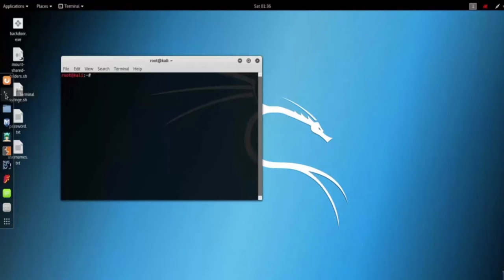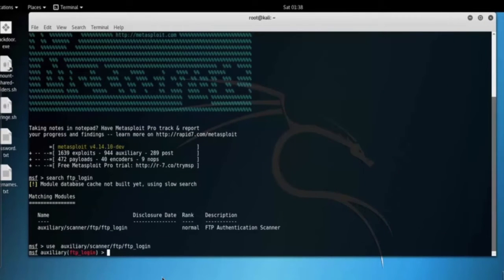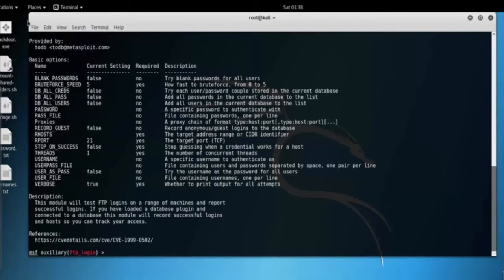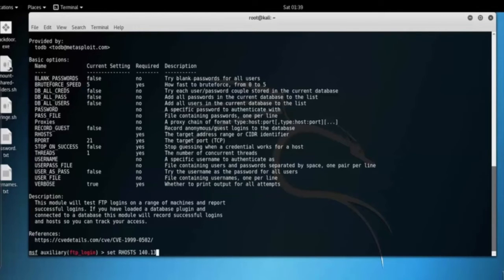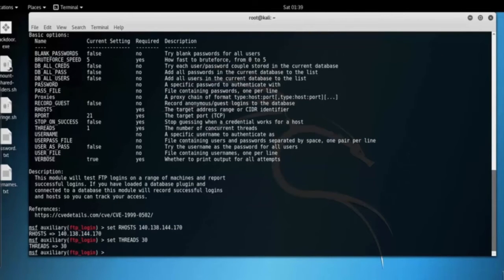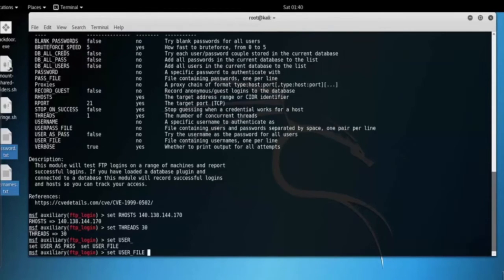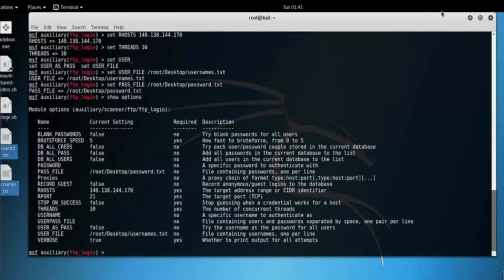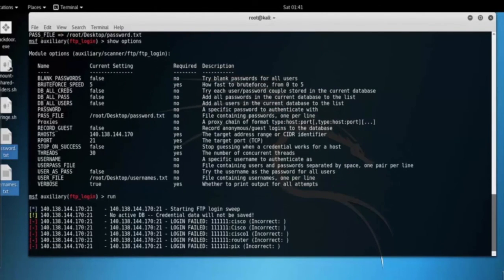Master in Hacking with Metasploit #25 FTP Brute Login Metasploit